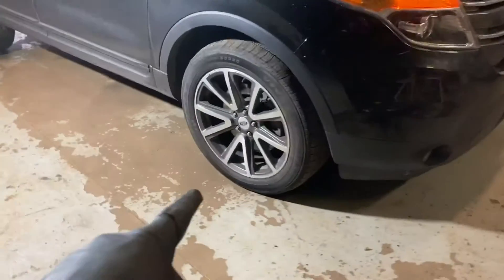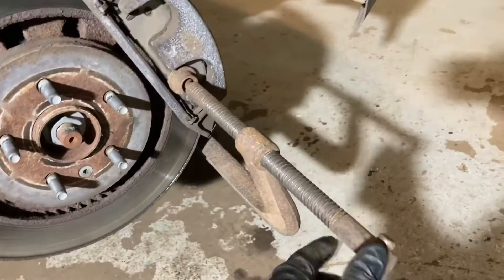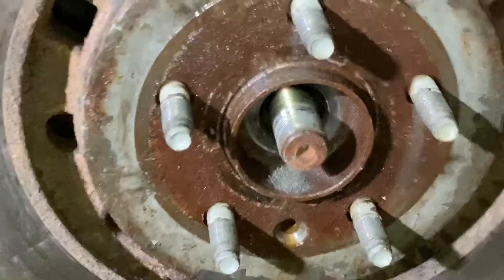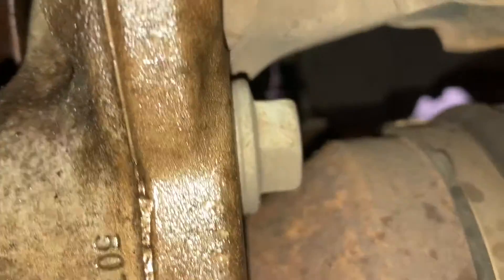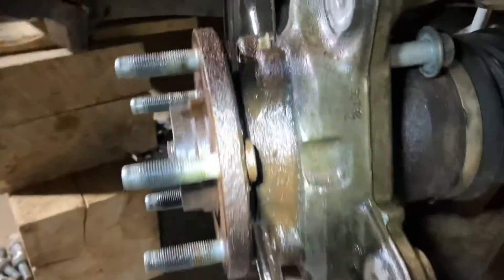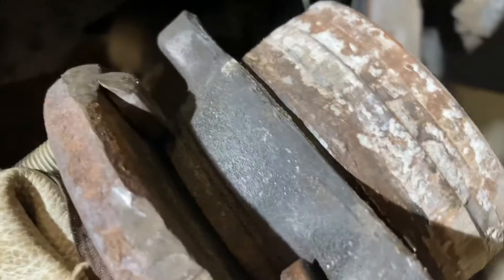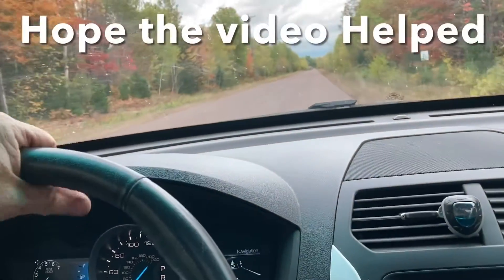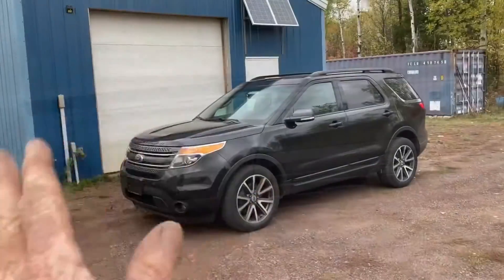Quick Diagnosis & Repair, bad wheel bearing, 2015 Ford Explorer.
The easiest way I know to diagnose a bad wheel bearing. You can do this!
2015 Ford Explorer front.